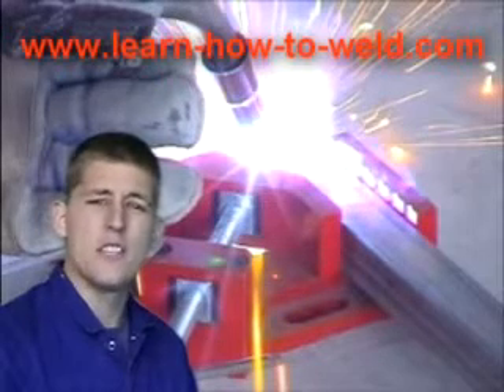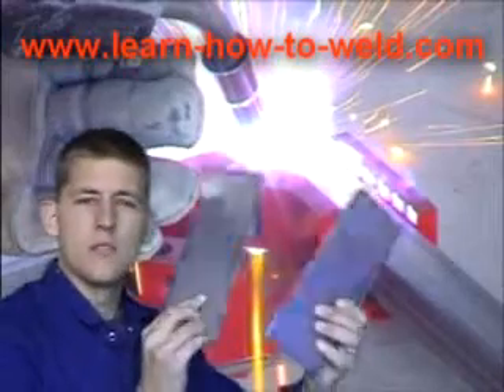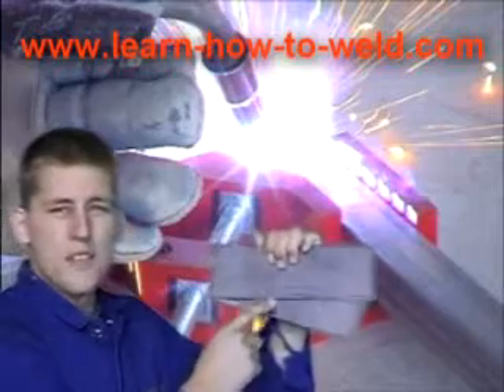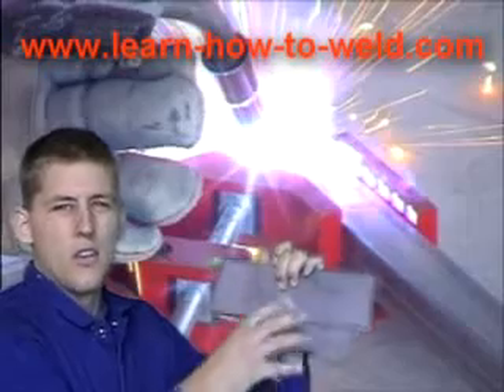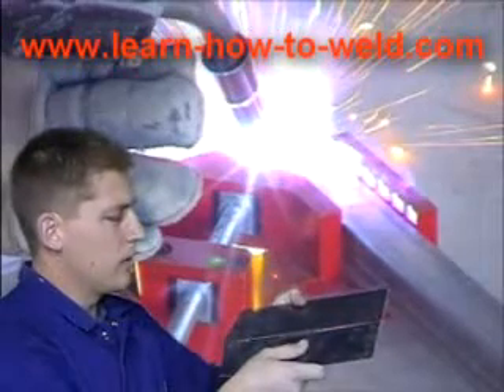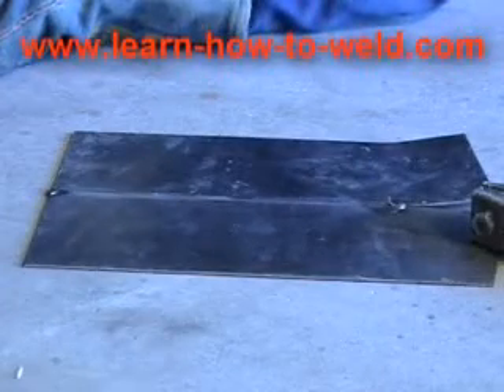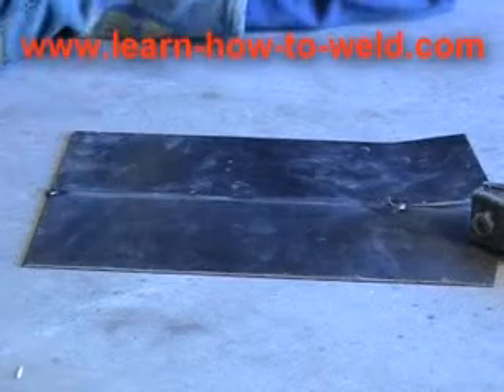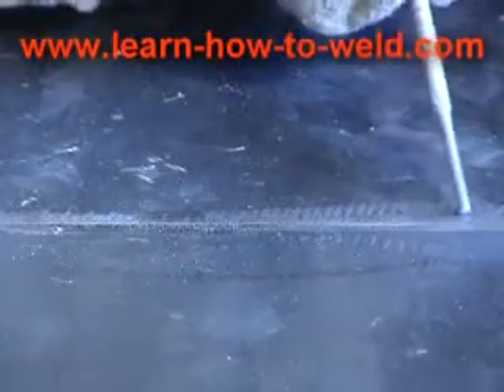Mig Welding Demo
Demo of Mig Welding Process

Bao Chi Corp cung cấp nhiều loại giải pháp về hàn đắp cứng sử dụng công nghệ hàn Hardcored. Sau đây là những dịch vụ mà BCC cung cấp ứng dụng cho máy nghiền đứng.

Con lăn và bàn nghiền mới được tạo lớp đúc cứng có hoặc không có lớp đắp cứng đảm bảo tuổi thọ lâu bền

Hàn đắp cứng con lăn và bàn nghiền, gồm:

• Con lăn và tấm lót bàn nghiền máy nghiền than
• Con lăn tấm lót bàn nghiền máy nghiền nguyên liệu / bột liệu
• Con lăn tấm lót bàn nghiền máy nghiền xi măng
• Con lăn cán ép tiền nghiền
• Các chi tiết chịu mòn trong máy nghiền Bi • Con lăn và vành nghiền của máy nghiền trục đứng

Vật liệu hàn hợp kim đặc biệt phù hợp với máy nghiền đứng. Vật liệu được sản xuất bởi Innovative Alloys với hơn 30 năm kinh nghiệm trong việc nghiên cứu công thức sản xuất ra các loại vật liệu hàn chuyên dụng cho hàn đắp con lăn và tấm lót bàn nghiền

• Dây hàn lõi thuốc hợp kim carbit chrome Hardcored 101.
• Dây hàn lõi thuộc hợp kim có chứa 2 loại Carbit: Cr và Nb: Hardcored 103
• Vật liệu hàn được tuy biến cho nhiều loại vật liêu cơ bản khác nhau.

Hệ thống hàn di động bao gồm đầu hàn, thiết bị điều khiển và nguồn DC

Dịch vụ hàn đắp con lăn tấm lót bàn nghiền có thể thực hiện

Tại Trung tâm dịch vụ kỹ thuật Hardcored –  Bao Chi Corp.Bên trong máy nghiền tại nhà máy của khách hàng.

Các loại con lăn và bàn nghiền có thể thực hiện

• Máy nghiền mã LM (Loesche)
• Máy Nghiền Ube (UM)
• Máy Nghiền MPS (Gebr. Pfeifer)
• Máy Nghiền RM (Polysius)
• Máy nghiền CK (Kawasaki)
• Máy nghiền Axtox, Fuller, OK (FLSmidth)